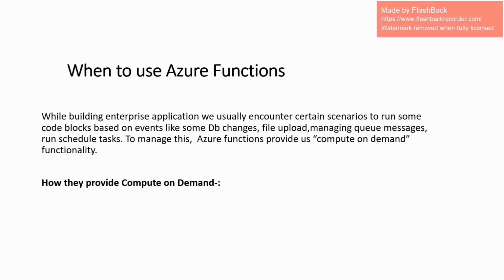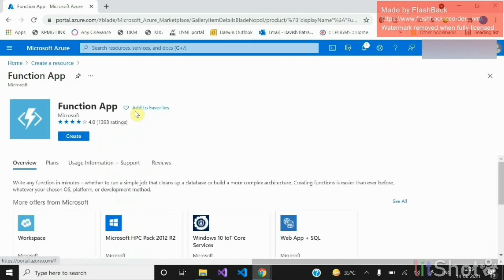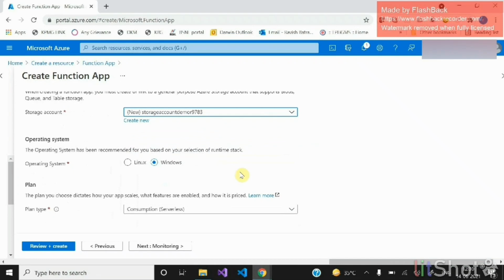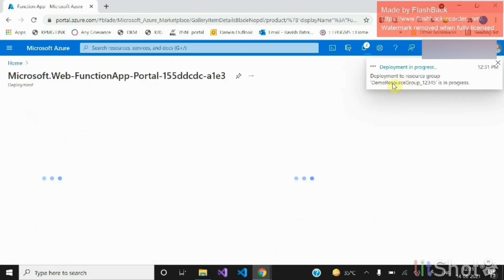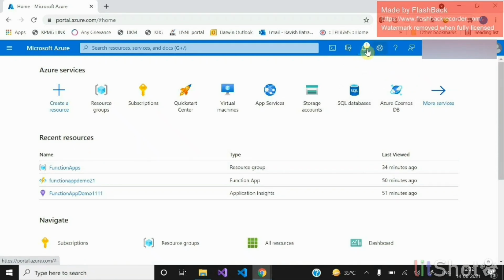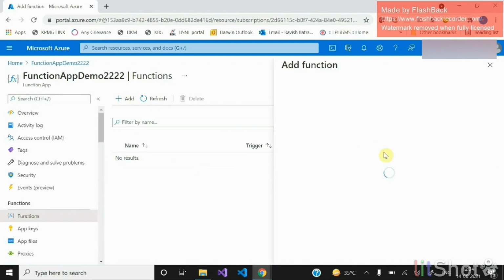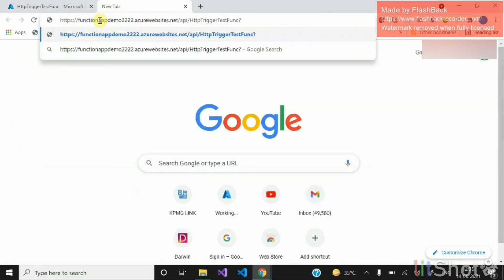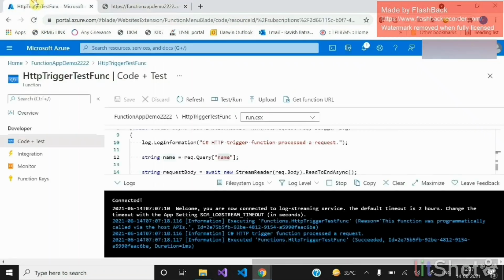Introduction to Azure Functions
Azure function is a serverless application platform in which you need to write less code, need less maintenance of infrastructure and save our cost. Azure functions is a "Function as a service" (Faas) platform.